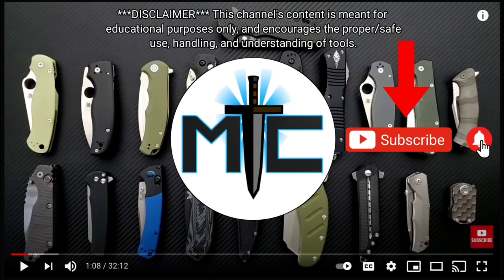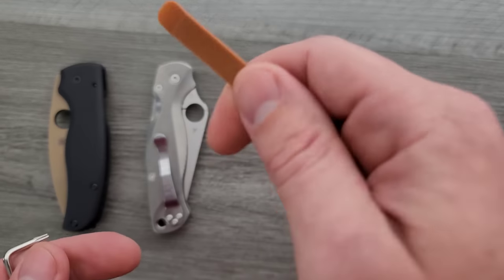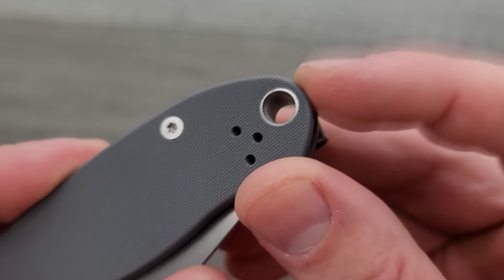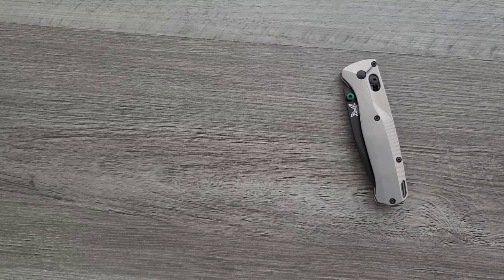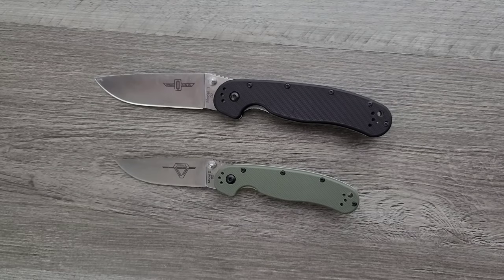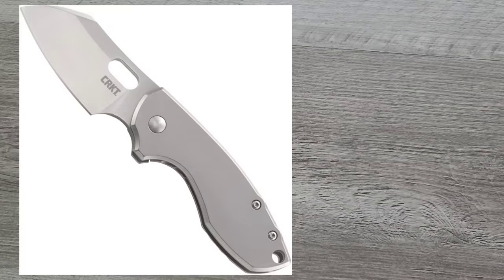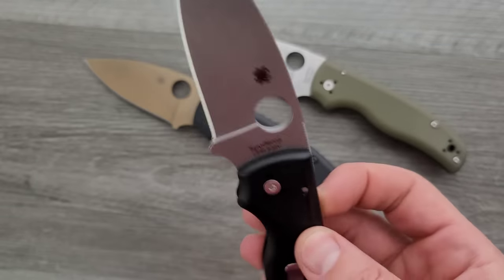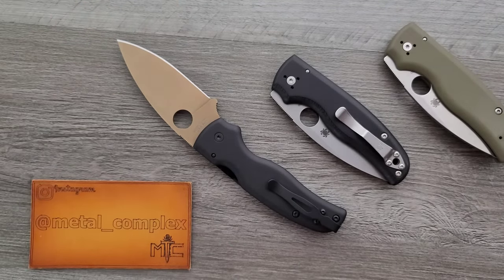The BEST Knives For Customization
The very best folding knives for customization!